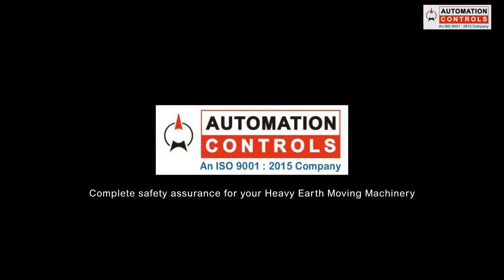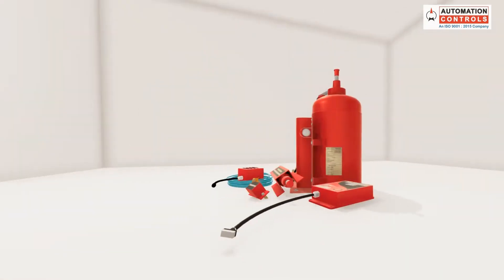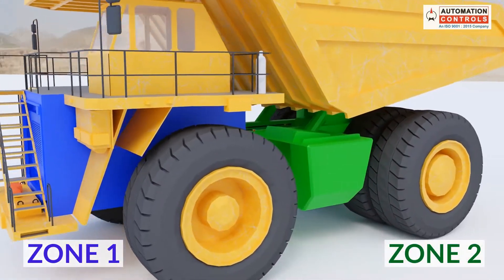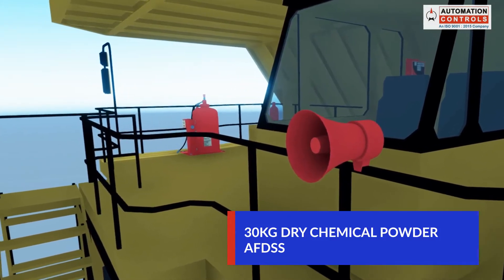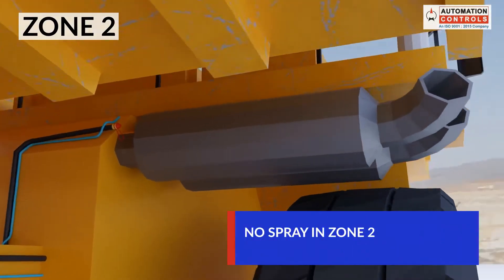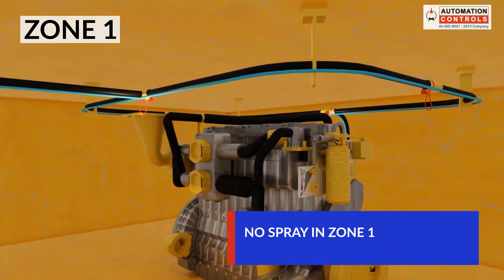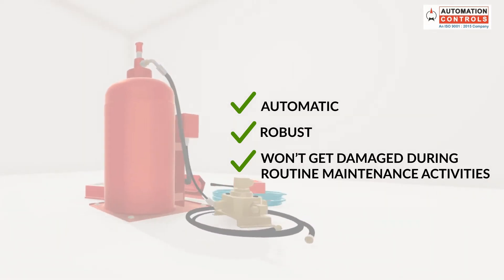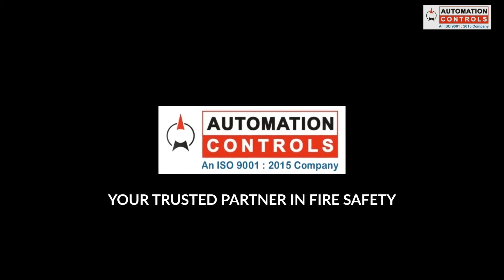AFDSS Two Zones Animation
Our Automatic Fire Detection & Suppression System (AFDSS) meets all requirements as per DGMS (Tech) Circular No. 06 of 2020, Dhanbad, dated 27/02/2020. We are happy to introduce "Multi Zone Automatic Fire Detection and Suppression system" which we have developed indigenously.
The major and critical inclusion as per DGMS (Tech) Circular No. 06 of 2020 is:
"The system, as far as practical, shall be designed in such a way to supply adequate quantity of fire suppressing agent to the zone where the fire is detected and to be suppressed on need basis for effective firefighting and to avoid re-ignition of fire instead of blind discharge through all discharge nozzles" (hereinafter referred as "Two Zone AFDSS"), where engineering innovation is required.
How we are providing "Two Zone AFDSS":
Zone 1 : Engine Area.
Zone 2 :  Diesel Tank, Transmission, Exhaust Pipe and other hot zones having the potential to cause a fire. (or as specified by customer)
In case if we install two zone AFDSS with the cylinder capacity of 30 Kg DCP Powder. That is two cylinders of 15 Kg +15 Kg on the HEMM.
Condition 1 : If the fire is detected in Zone 1, then total DCP powder that is 30 Kg. will be sprayed in zone 1, and no DCP powder will be sprayed in Zone 2.
Condition 2 : In the same way, if the fire is detected in Zone 2, then total DCP powder that is 30 Kg. will be sprayed in Zone 2, and no DCP powder will be sprayed in Zone 1.
Other features which are mentioned in Circular No. 06 of 2020, the basic inclusion are as follows:
All other parameters available in our AFDSS System:
I. Control Panel is with system healthy and system malfunction indicator.
II. AFDSS is having with manual actuation, inside and outside operators’ cabin (away from hot zones). If the system is manually operated, then DCP powder should spray through all the nozzles.
III. No obstruction in Operator's line of sight, as size of display panel is very small 5 inch X 6 inch.
IV. AFDSS will cover all fire susceptible areas having the potential to cause a fire.
V. Our Automatic Fire Detection & Suppression System (AFDSS) meets all requirements of DGMS (Approval) Circular No. 2 dated 08/07/2013 as per DGMS (Tech) Circular No. 06 of 2020, Dhanbad, dated 27/02/2020.
Like 2 Zone AFDSS System we can make 3 Zone AFDSS System and 4 Zone AFDSS System as per customers need.